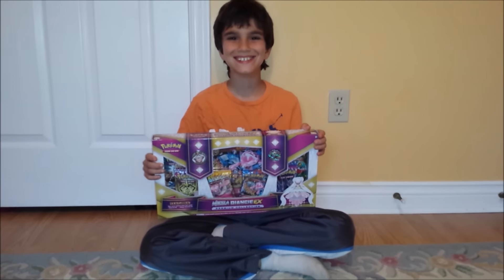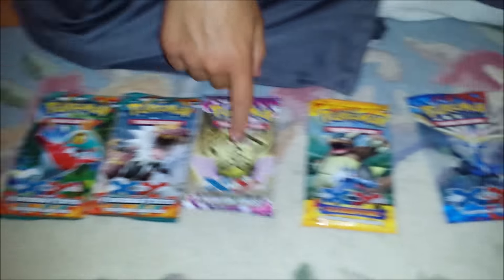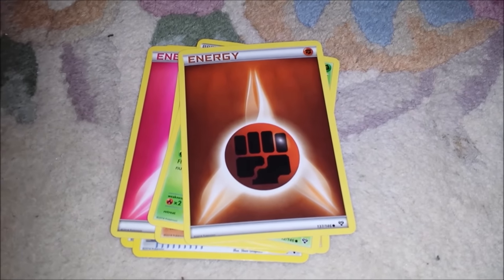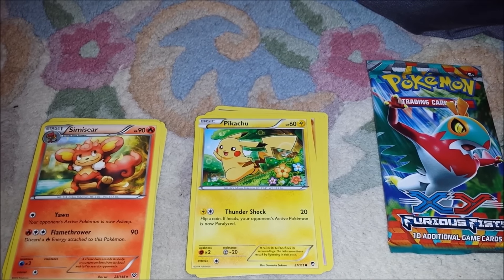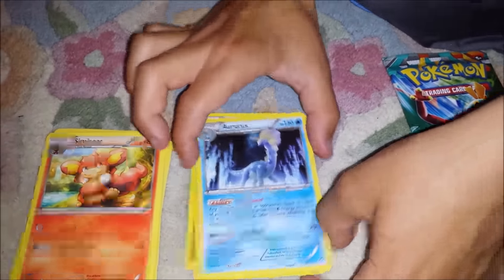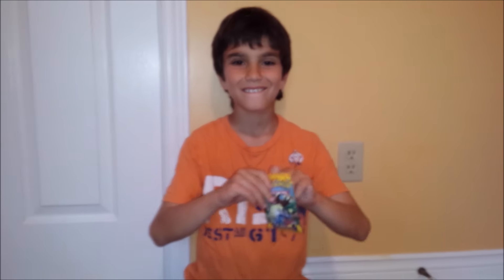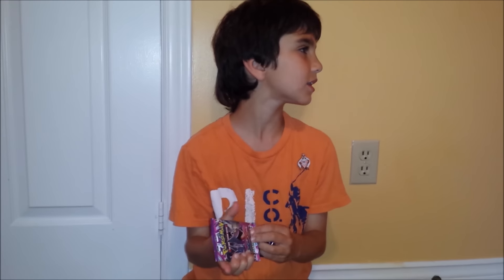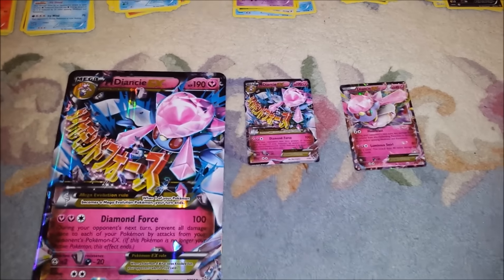Pokemon Mega Diancie EX Premium Collection Box Unboxing! Jenna Em Channel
My 10-year old son unboxes the Pokemon Mega Diancie EX Premium Collection Box! Thanks for your continued support!